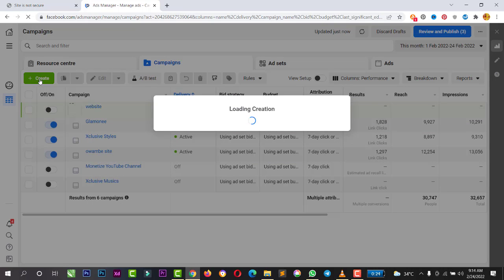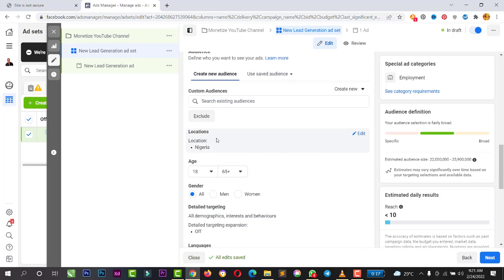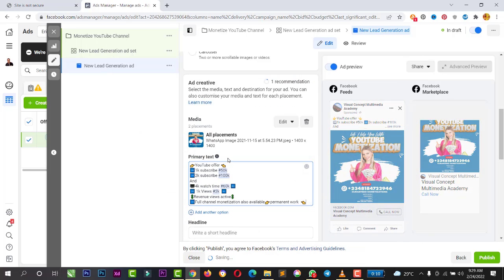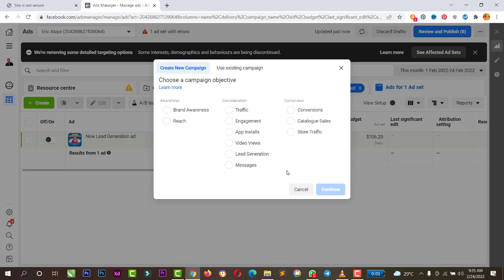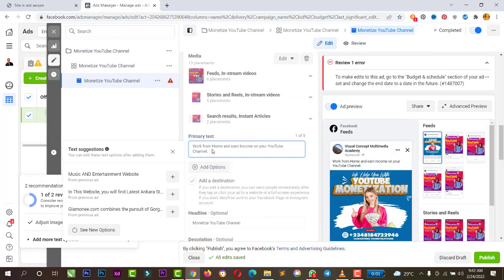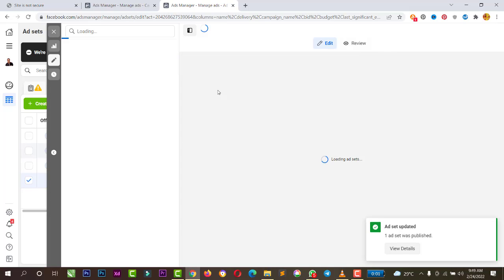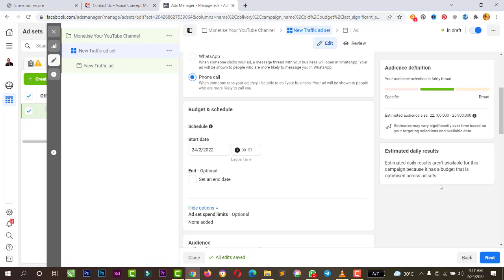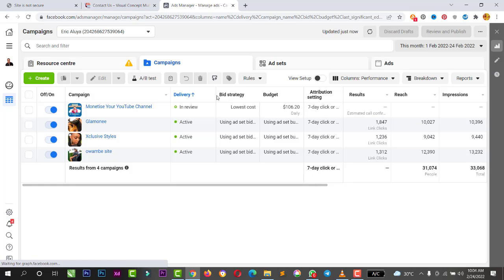How to Run Facebook Ads to Drive Traffic to Website, Grow sales on Business & views on YouTube 2022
1.  How to Create a Working PayPal Account in Nigeria 2022